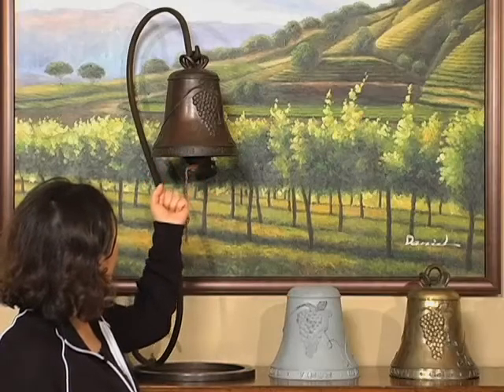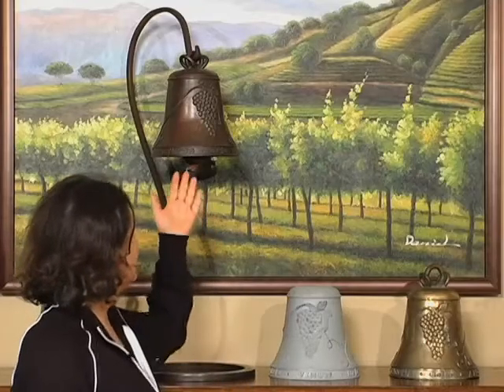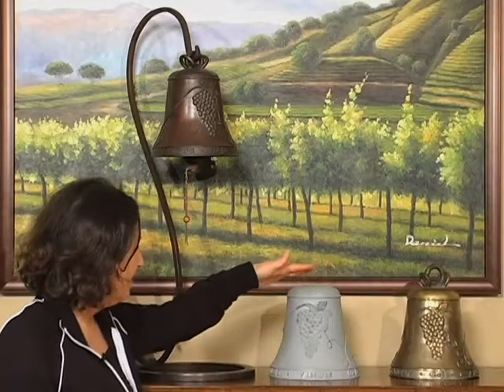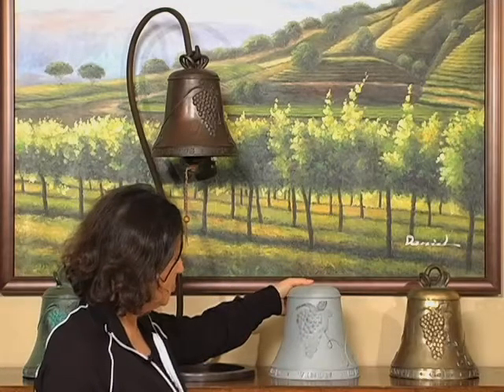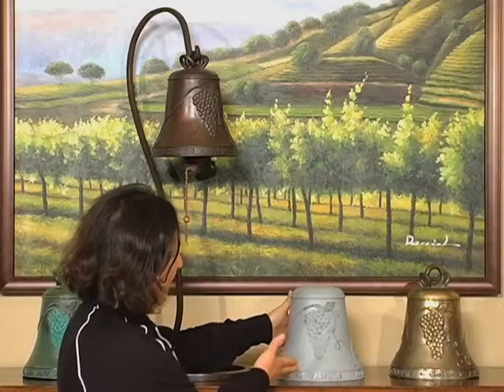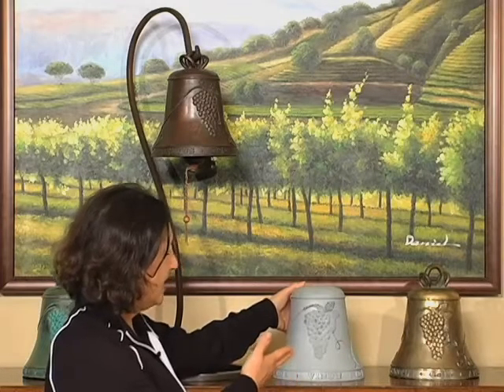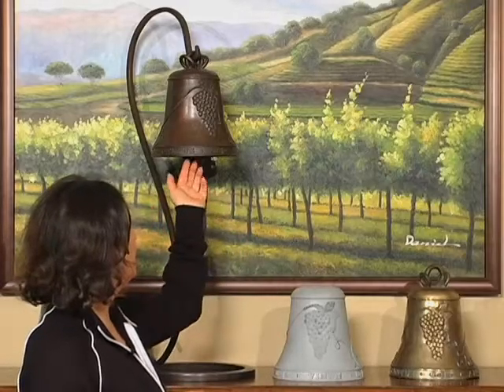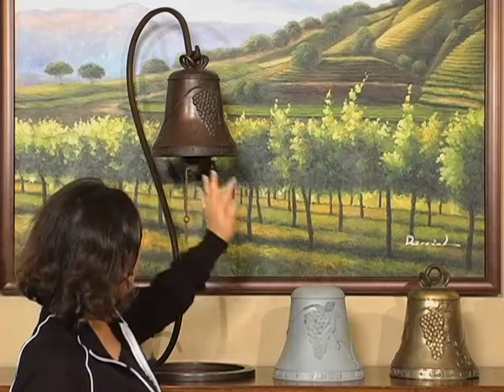The History of the Ceja Vineyards Bell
Amelia Ceja talks about the history of the bell that appears on the Ceja Vineyards wine label.